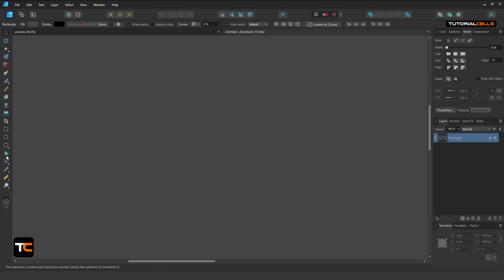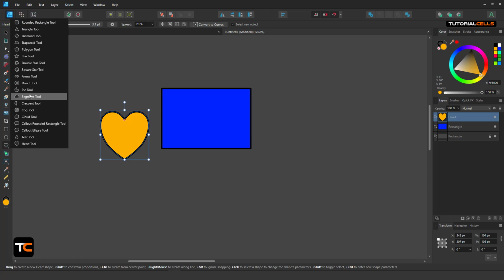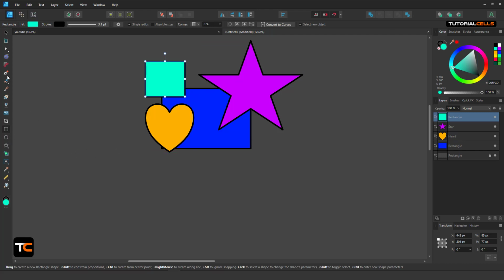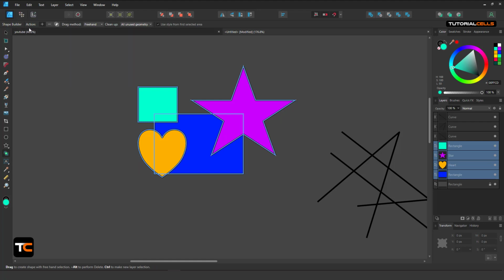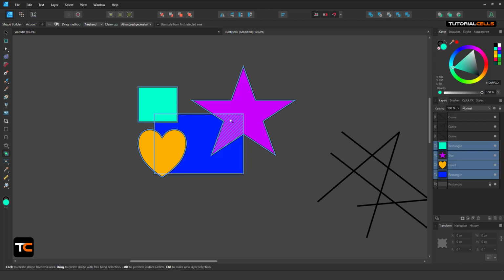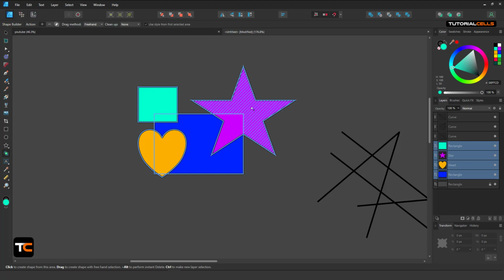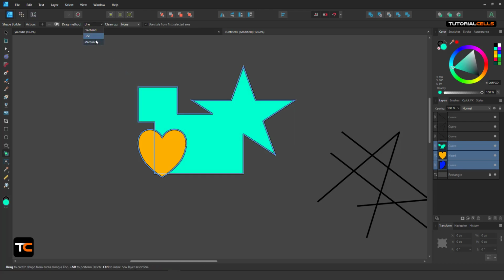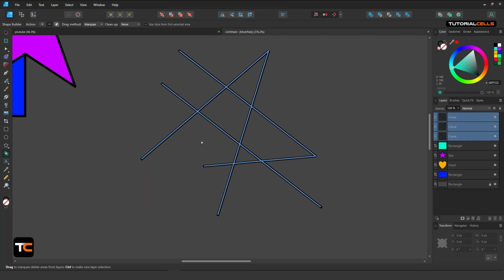0010. Shape Builder Tool in Affinity designer